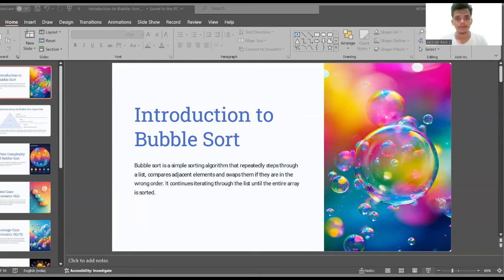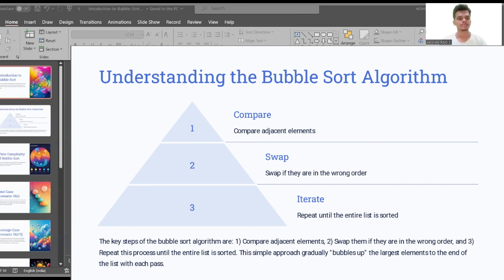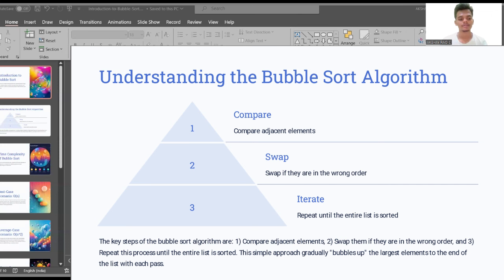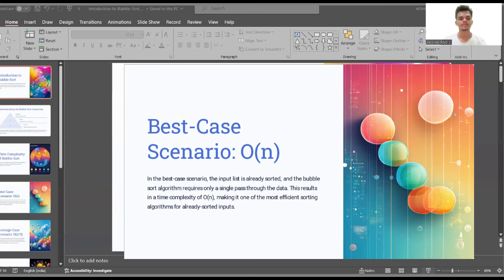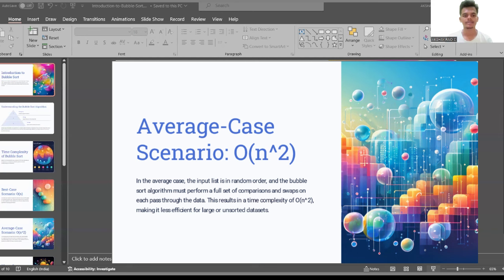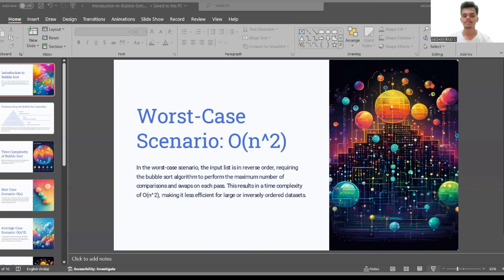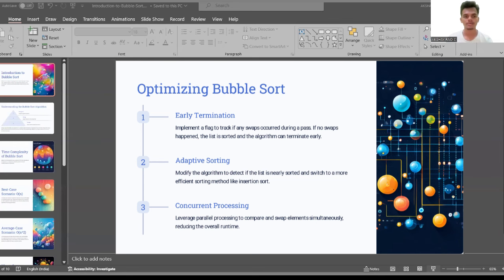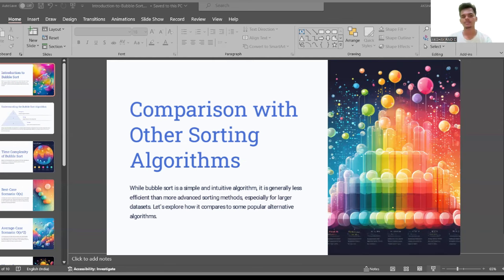ADA VIDEO ASSIGNMENT